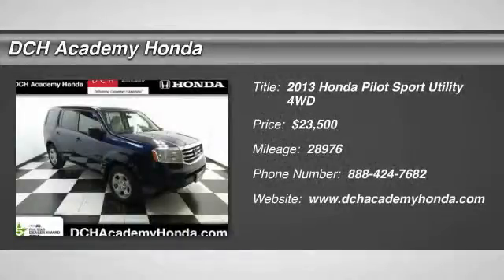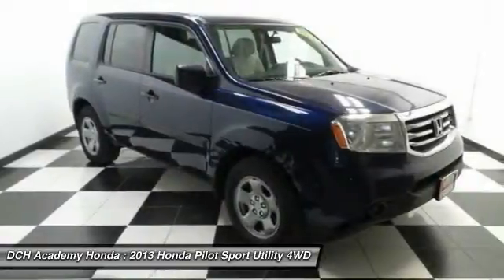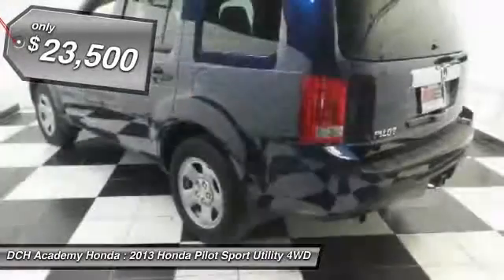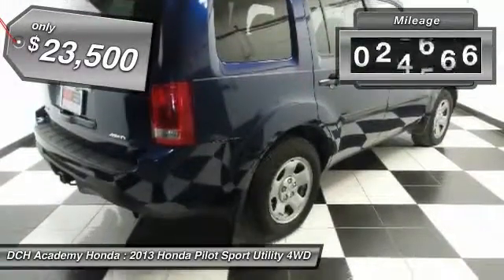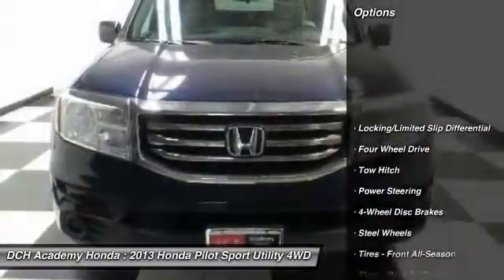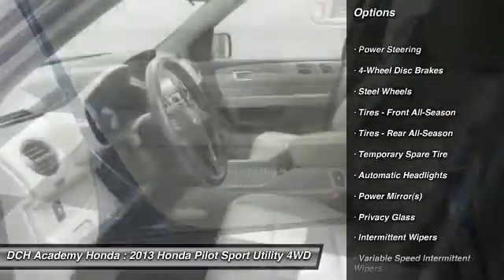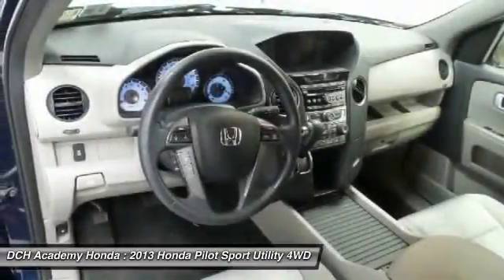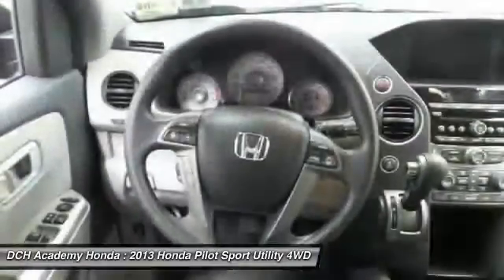2013 Honda Pilot AH60217T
2013 HONDA PILOT Old Bridge, NJ
Stock# AH60217T

* * * * * OEM CERTIFIED * * * * * VALUE PRICED,CERTIFIED WARRANTY, ONE OWNER, 7 SERVICE RECORDS FOUND ON CARFAX, BACK-UP CAMERA, 4X4, BLUETOOTH, MP3 Player, CHILD LOCKS, NO ACCIDENTS on CARFAX, 3RD ROW SEAT, KEYLESS ENTRY, BAD CREDIT, NO CREDIT, NO PROBLEM. CARFAX REPORT SHOWS 1 OWNERS and 7 SERVICE RECORDS. Thanks to an extensive used-car warranty, every Honda Certified Pre-Owned Vehicle comes with peace of mind. It covers major engine and transmission components, except for standard maintenance items, body glass and interior. Honda will repair or replace any covered part that is defective in material or workmanship under normal use. The Honda Certified Pre-Owned Vehicle Limited Warranty extends the powertrain coverage to 7 years*/100,000 total odometer miles (whichever occurs first). *See dealer for details. DCH Academy Honda proudly services the central New Jersey area, we can handle all of your Used Car needs.